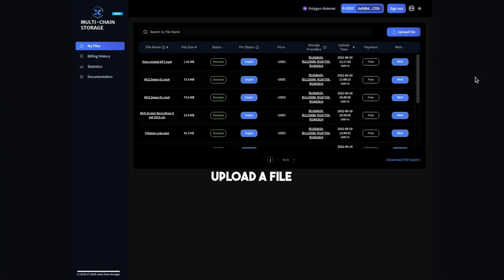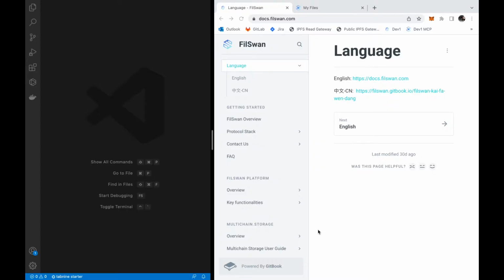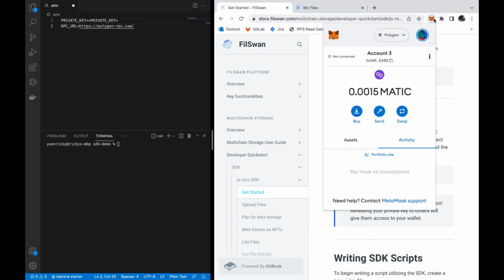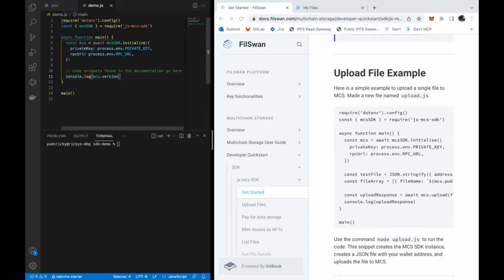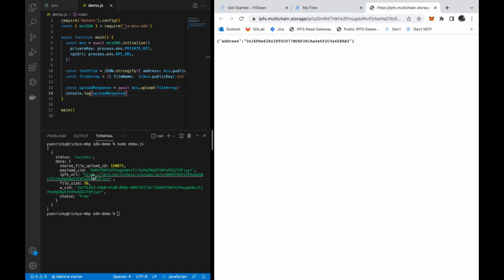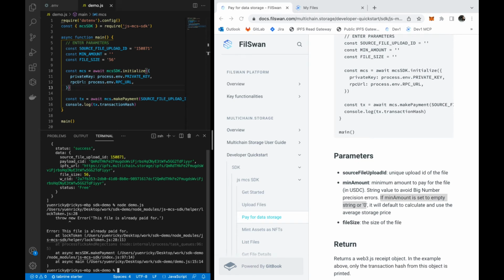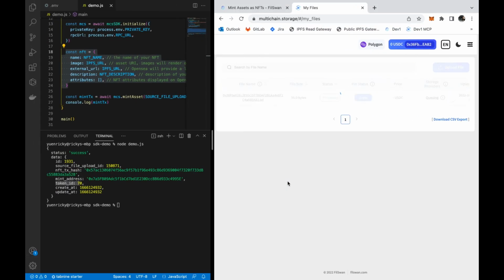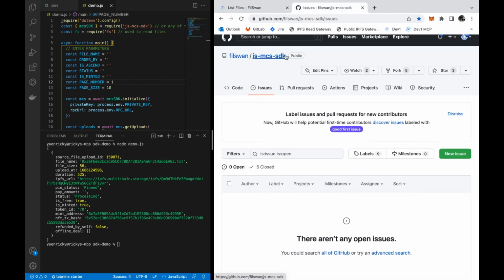MultiChain Storage Demo (UI and SDK)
Learn to decentralize your files the easiest way with 10gb of FREE storage on multichain.storage! Discover our FilSwan leverages the best out of Filecoin and IPFS for a seamless UI and experience.

Visit our Decentralize your data playlist here where we demystify the false security surrounding Web2 practices and how can you use modern technologies to protect your online activity:

FilSwan offers a complete solution enabling Web3 developers to integrate decentralized storage, edge computing, and payment across multiple chains with ease, integrating with Chainlink Oracle Technology and bridging multiple blockchain networks.

As we are admitted into Binance Incubator Program Season 4 and the Startup with Chainlink program, storage providers loves our turn-key solutions makes decentralized storage easy to adopt